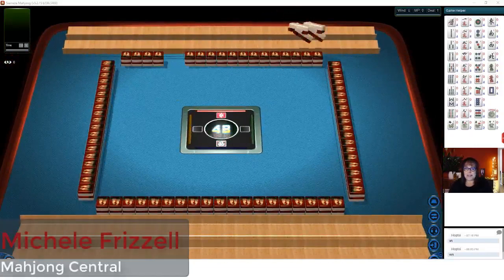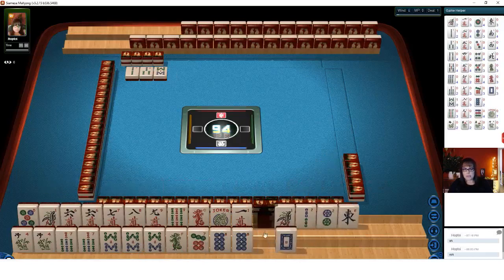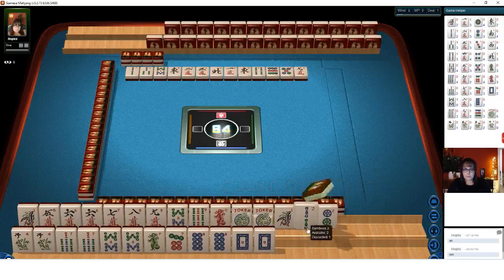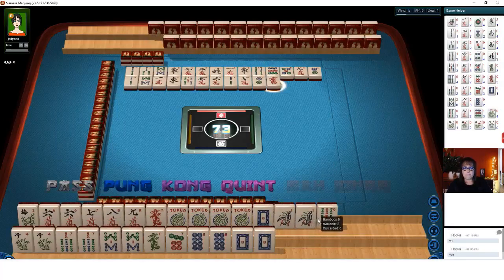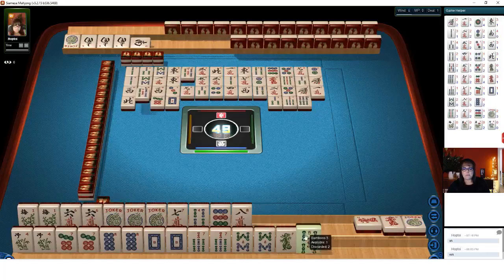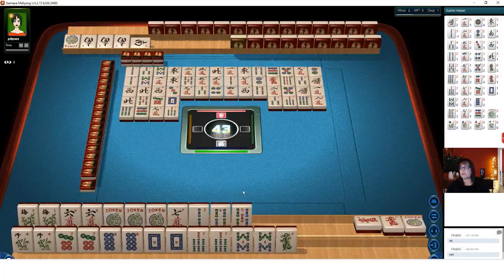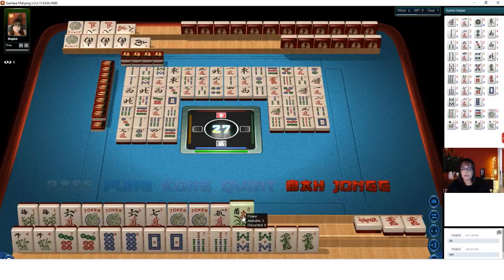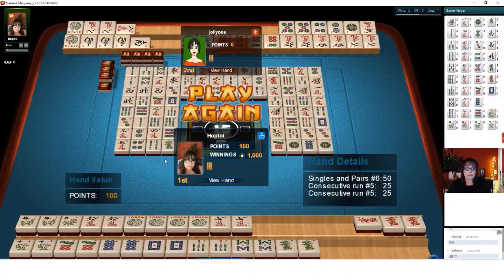National Mah Jongg League Siamese Strategy Theory 20200311